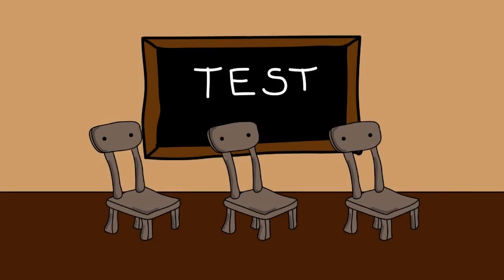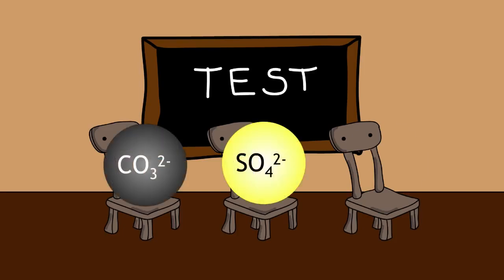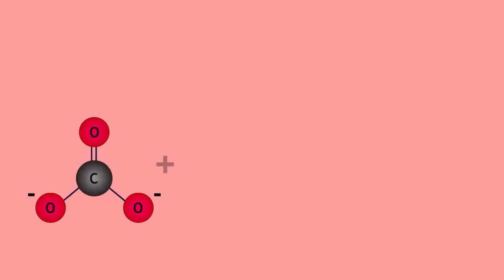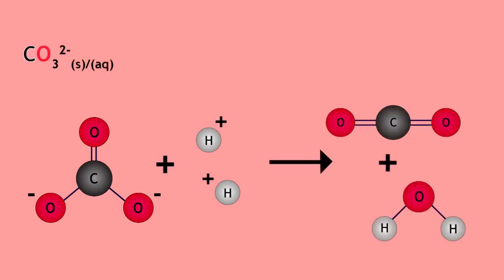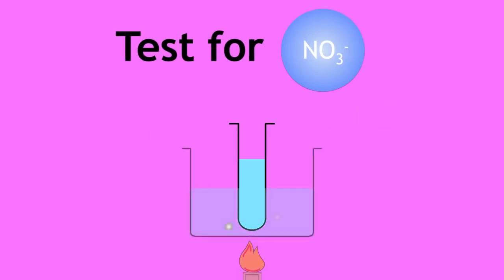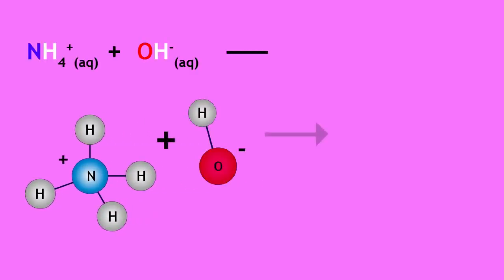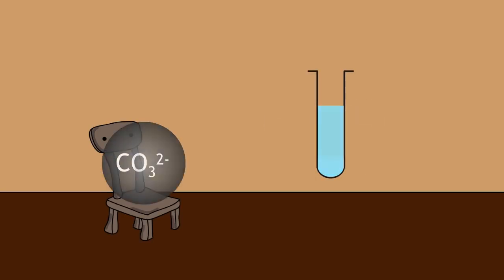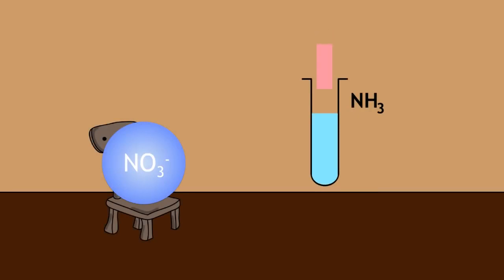How To Test For Negative Ions | Chemical Tests | Chemistry | FuseSchool | Infozilla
Find out all the basics of testing for negative ions.